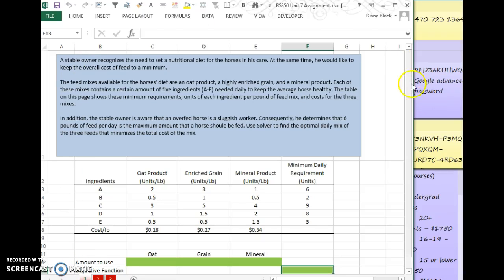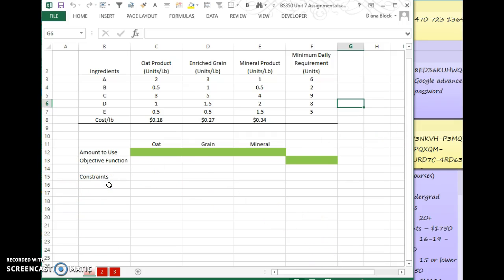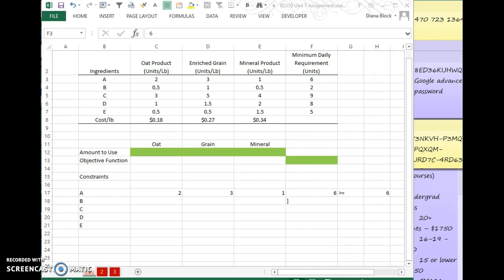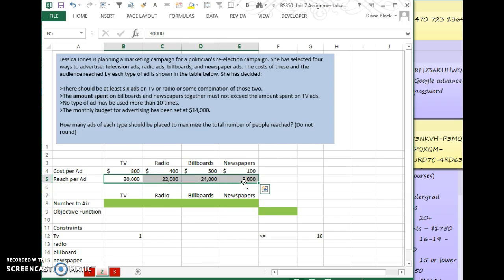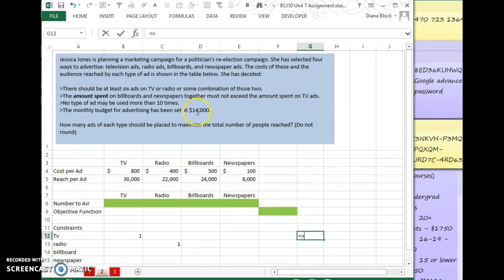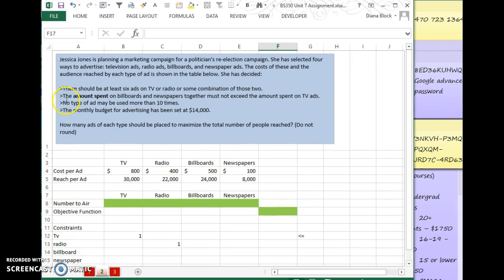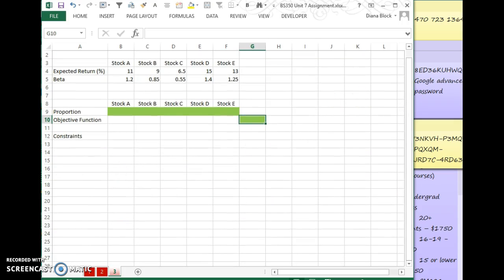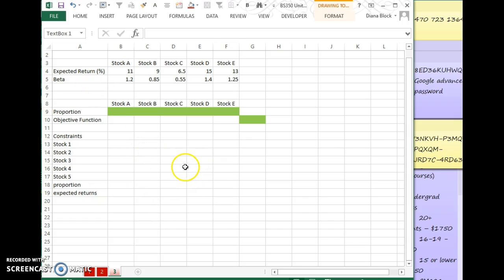BS350 week 7